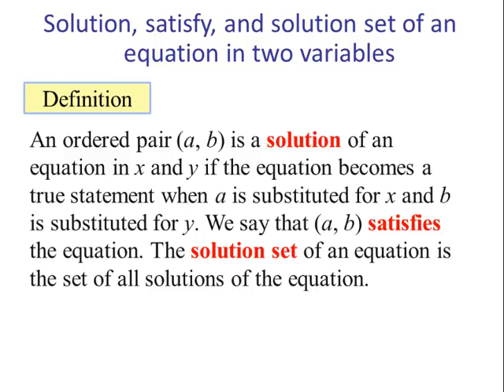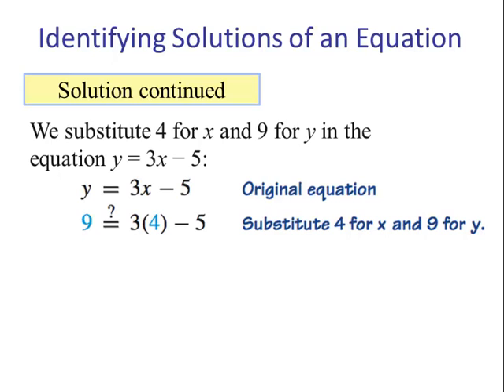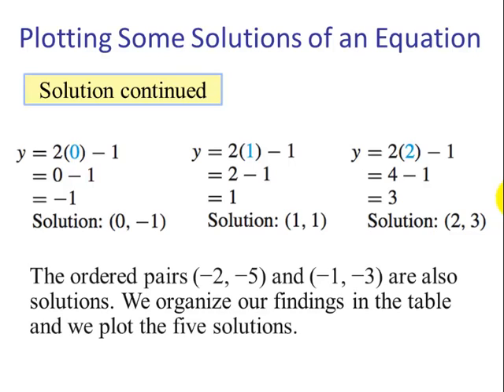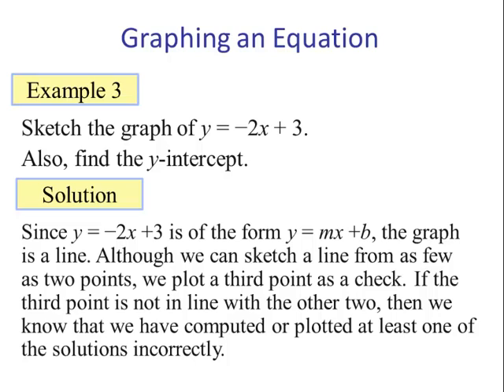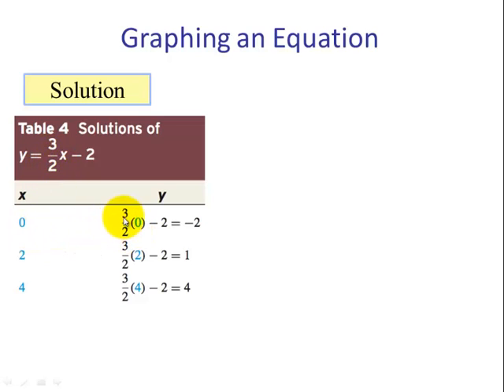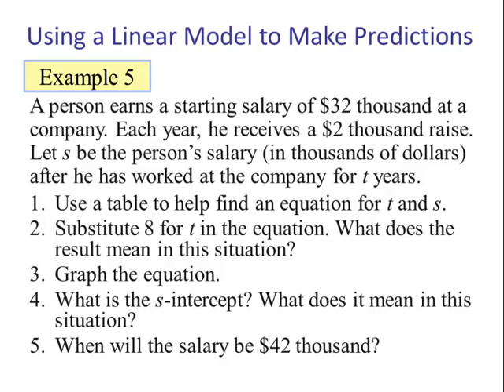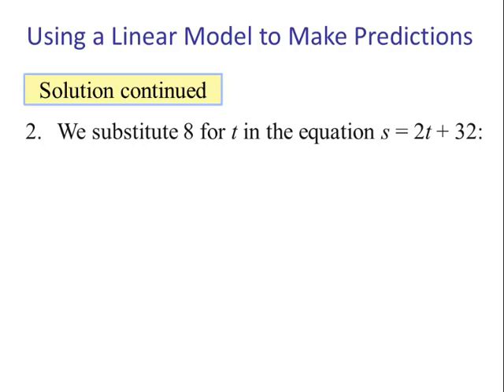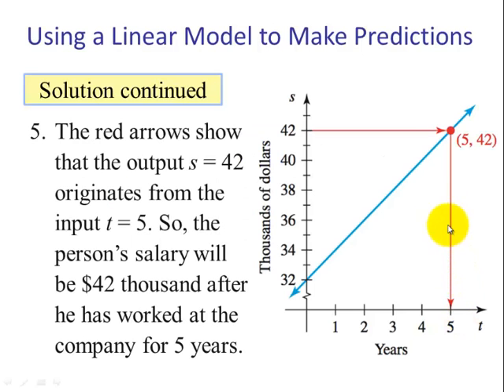Sections 3 1 and 3 2 Part 1